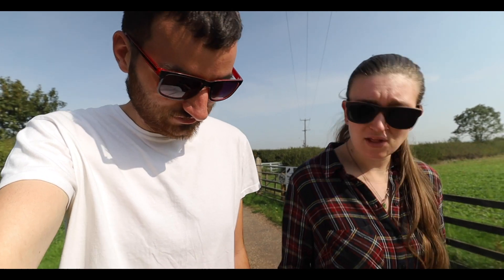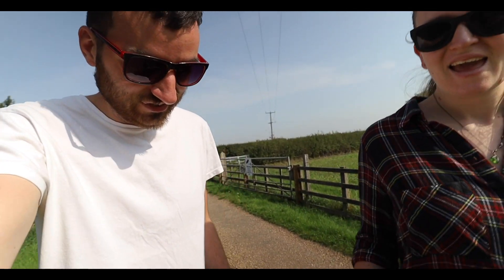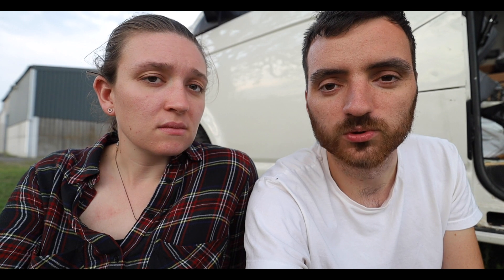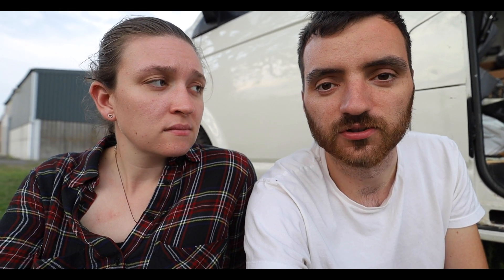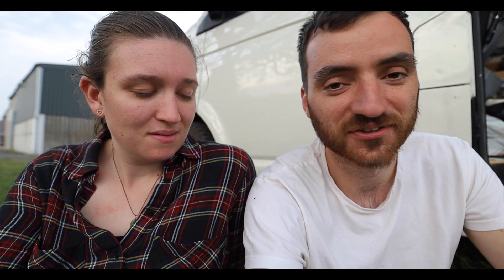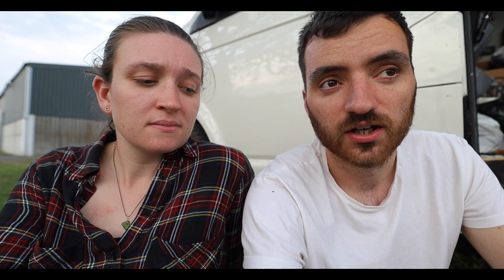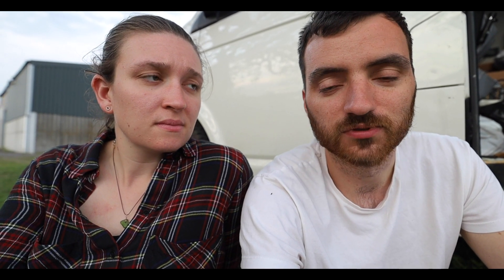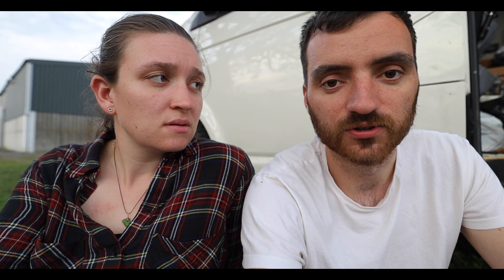What Van Next? | Van Life UK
Today we decided to go and look around some dealerships to see what vans they had and what size would suit us.

-STICKERS-
If you would like to purchase a sticker / fuel token
Drop £5 into the PayPal linked below along with your address and i will
send one out to you!
DON'T FORGET TO PUT YOUR ADDRESS!!

-ETSY SHOP-

-CAMERA EQUIPTMENT-
Canon EOS RP
Canon 16-35mm F4
Canon RF 35mm F1.8
Canon 50mm F1.8
Rode VideoMic Pro Plus
K&F 77mm Variable ND Filter
Go Pro Hero
Joby Gorilla Pod